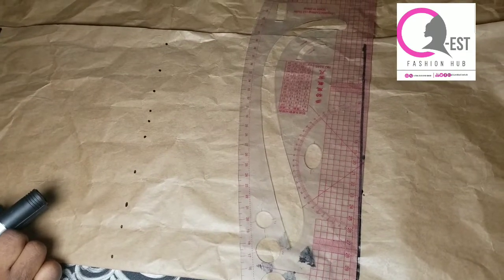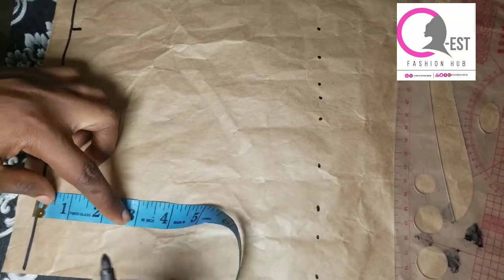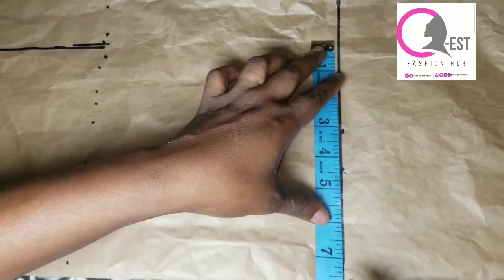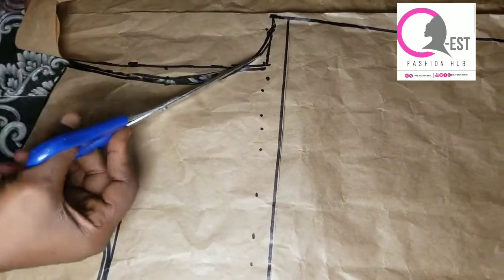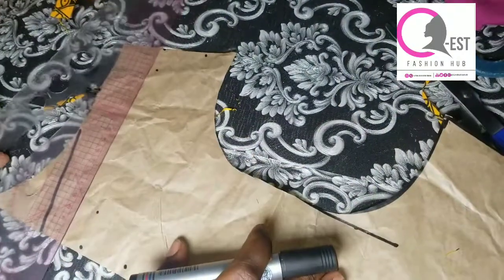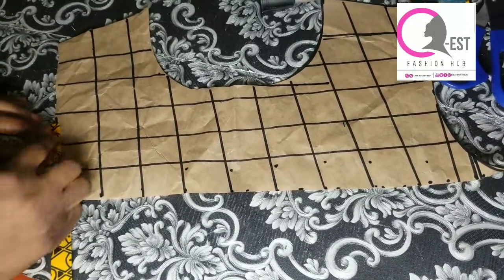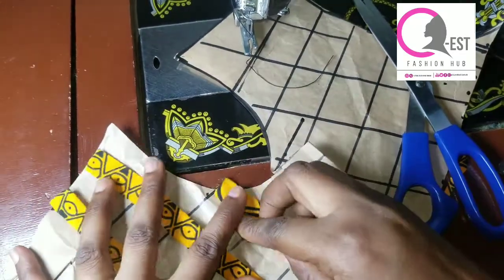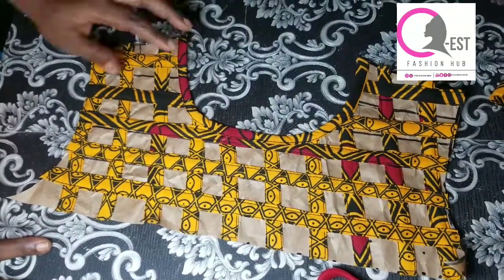SEW A PERFECT & FLAWLESS BASKET WEAVE NECKLINE, SKIRT, GOWN OR TROUSER. VERY DETAILED